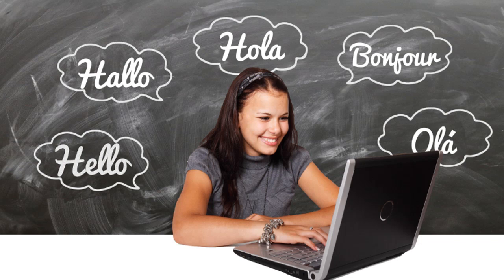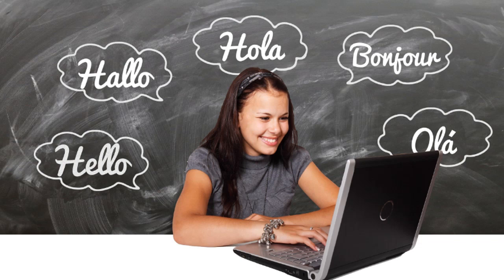Learn Spanish#1-LEARN BEFORE YOU LAND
Learn spanish before you land